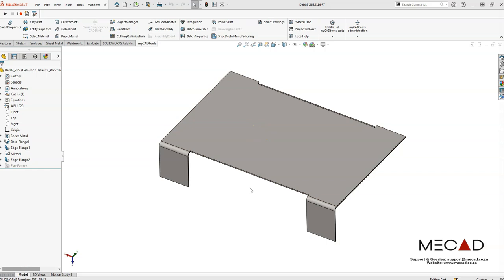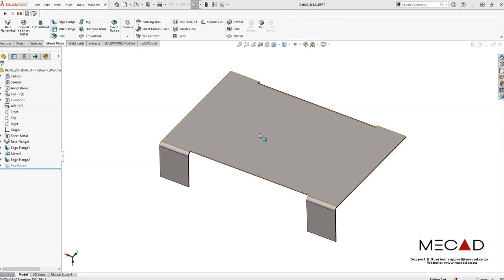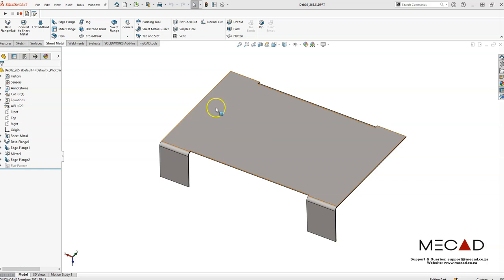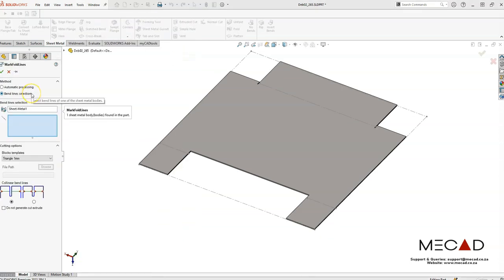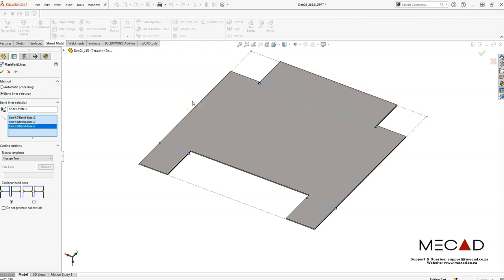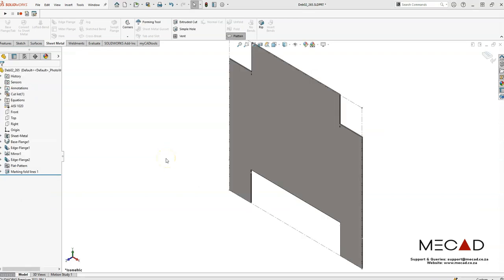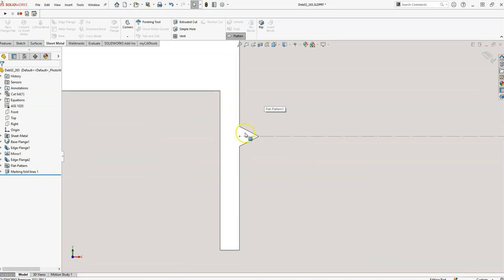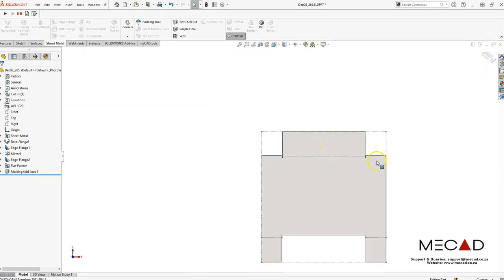Unlock Faster Sheet Metal Design in SOLIDWORKS with myCADtools: MarkFoldLines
Say goodbye to manually marking bend lines! The MarkFoldLines feature in myCADtools automatically creates precise marking cutouts at the ends of fold lines for every sheet metal body in your SOLIDWORKS part file. This powerful automation saves time, reduces errors, and improves manufacturing accuracy.

✅ Streamline your design process
✅ No more manual marking of bend lines
✅ Fully integrated with SOLIDWORKS

💡 myCADtools is exclusively available in South Africa through MECAD.